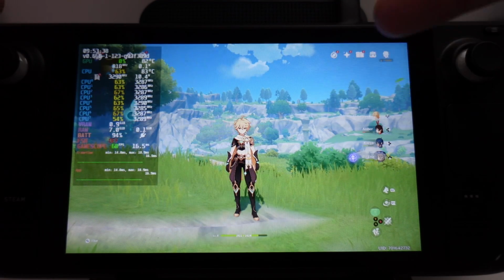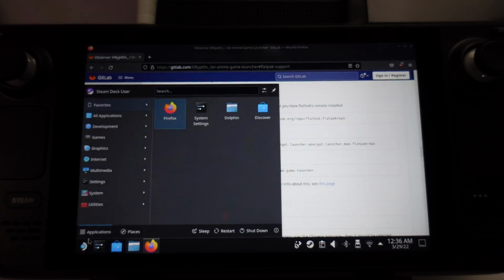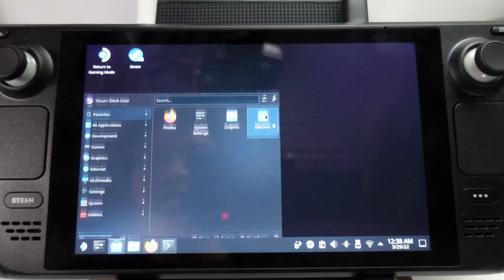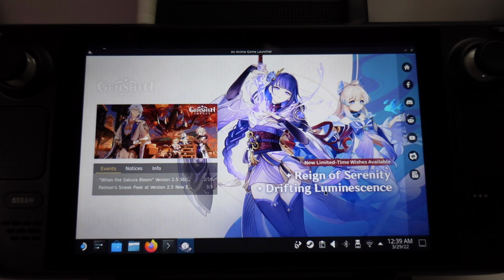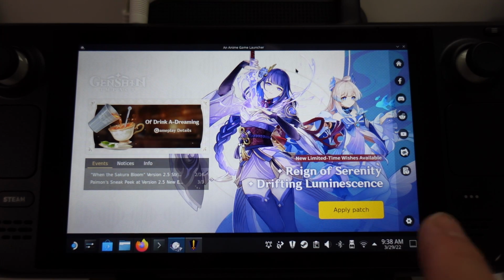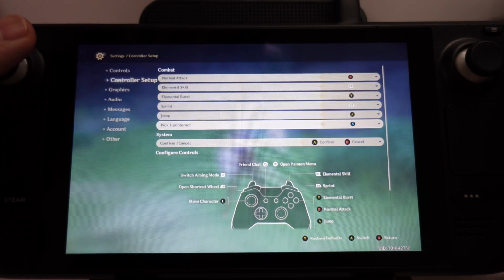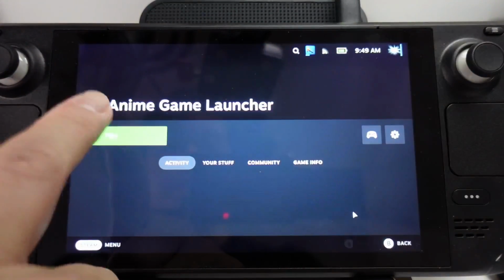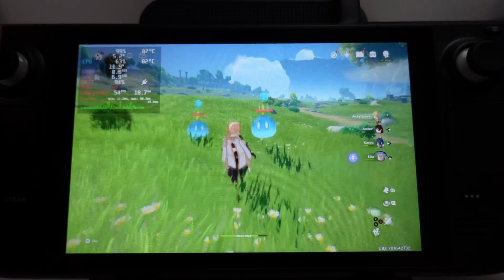How To Install That Anime Game On Steam Deck (SteamOS/Linux, Flatpak) Tutorial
This video explains how to install Some Anime Gsme (Windows) on SteamOS/Linux using a Flatpak.

If you want to download the launcher, you can find it on Google.

00:00 Install Flatpak
01:06 Set Steam Deck password
01:37 Launcher
01:45 Patcher (*warning!)
02:23 Install dependencies (Wine, Proton)
02:37 Disable sleep
03:06 Patch
03:28 Login
03:42 Controller setup
04:04 Add to SteamOS Gaming Mode
04:49 Performance test

► My Recording Setup:
►► My equipment: